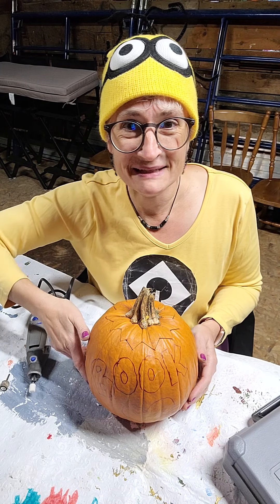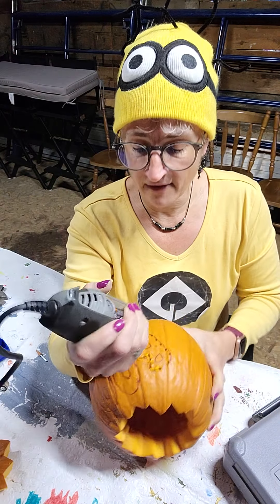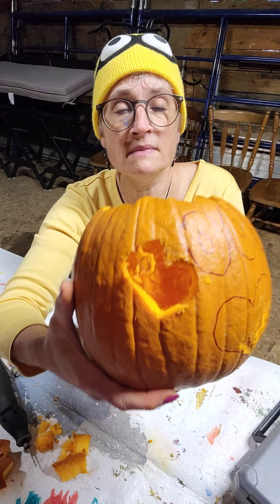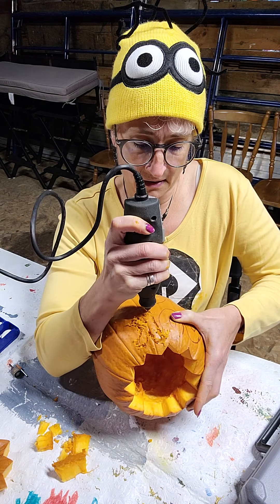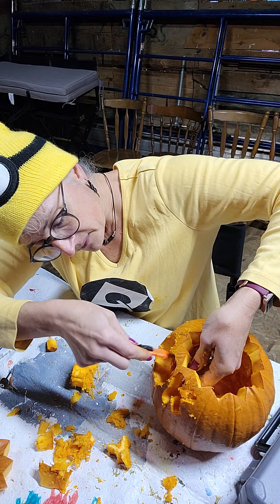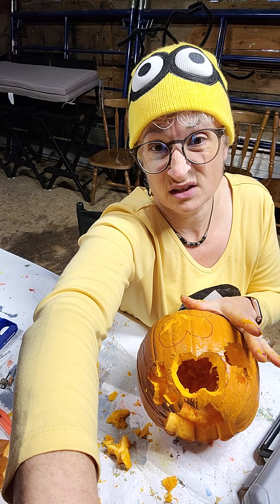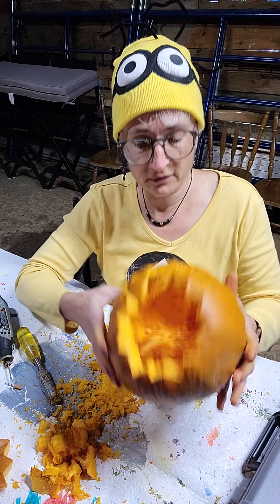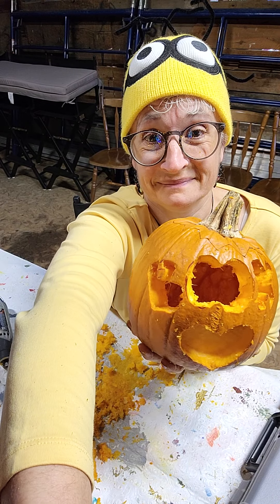Let's Carve a Pumpkin 🎃